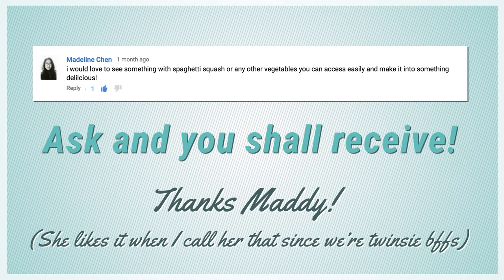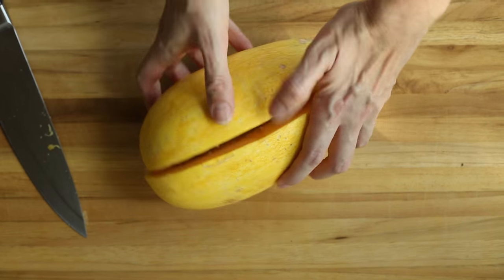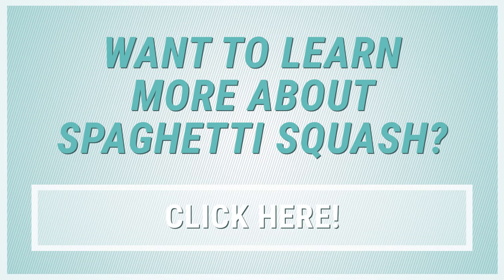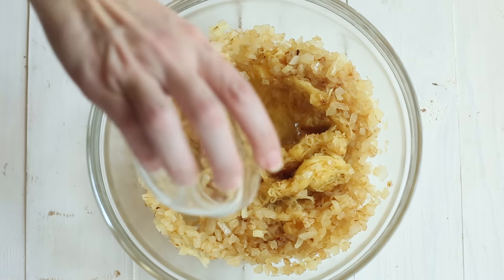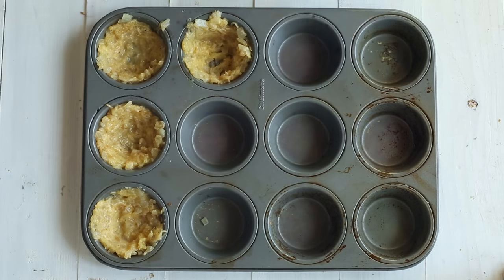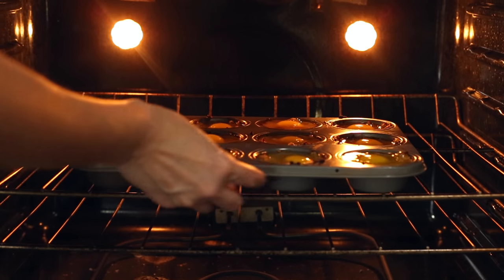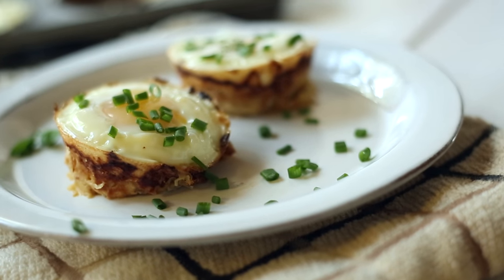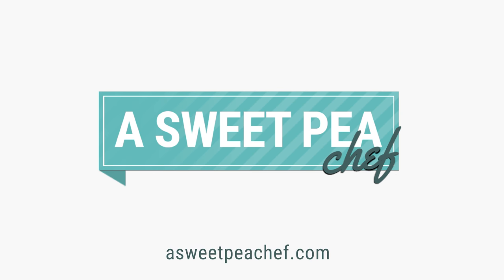Baked Eggs in Spaghetti Squash Nests | A Sweet Pea Chef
These Baked Eggs In Spaghetti Squash Nests are a great breakfast and are super healthy and delicious.

To get my FREE beginner's guide to clean eating, go